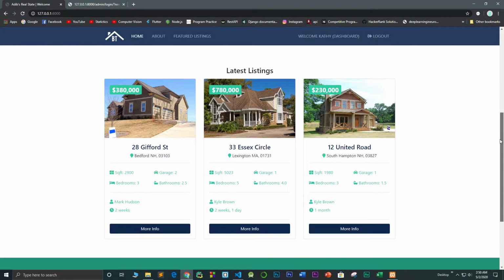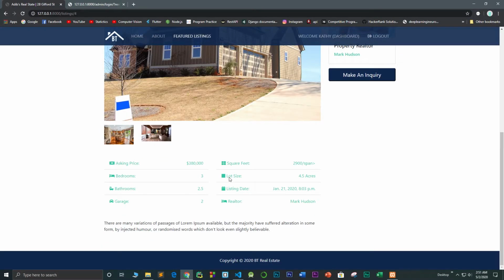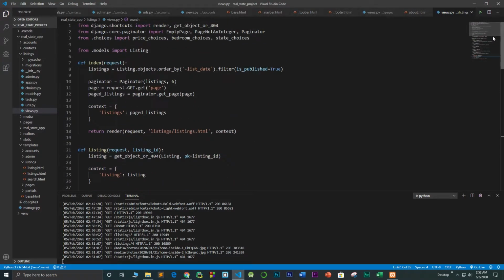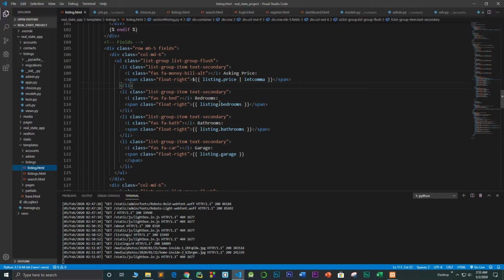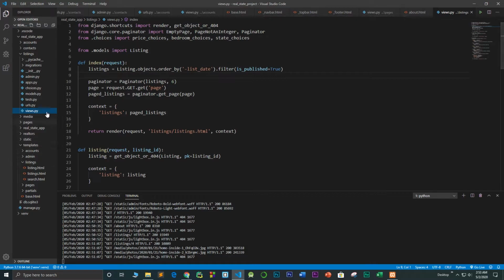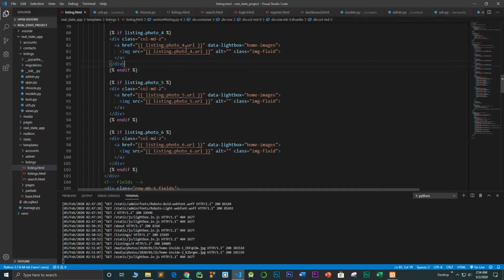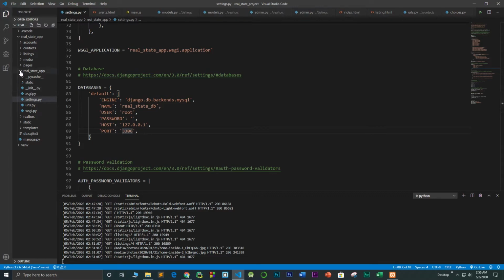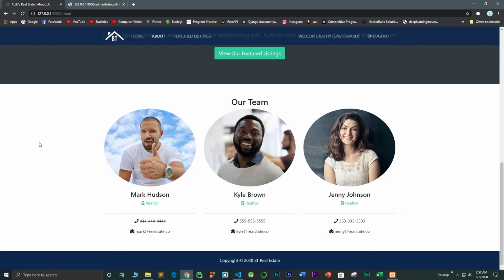MVT/MVC Pattern With Django | Live Project (Must Watch)